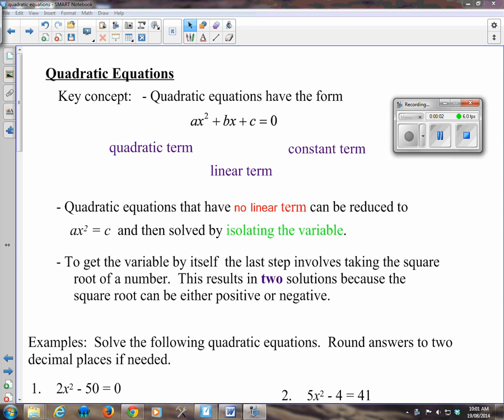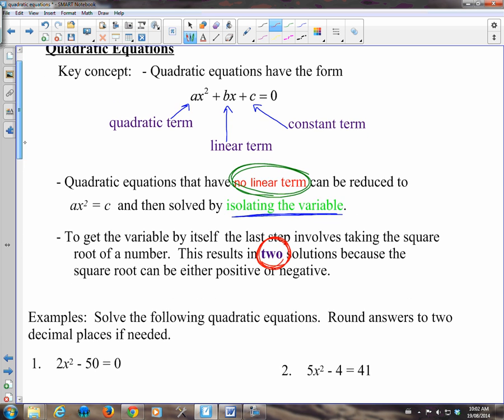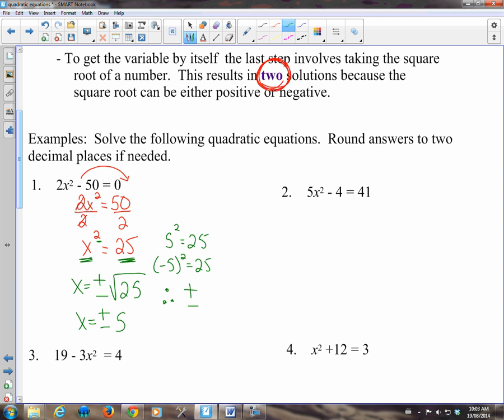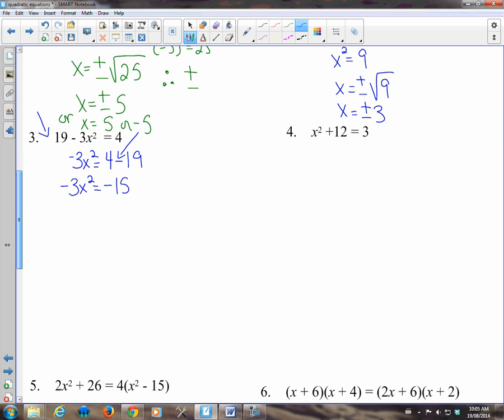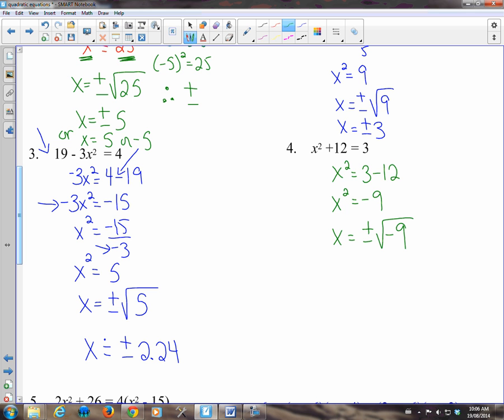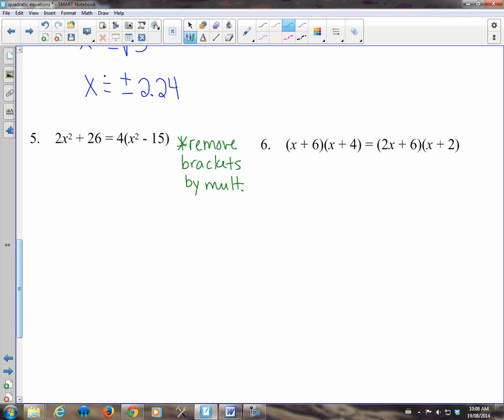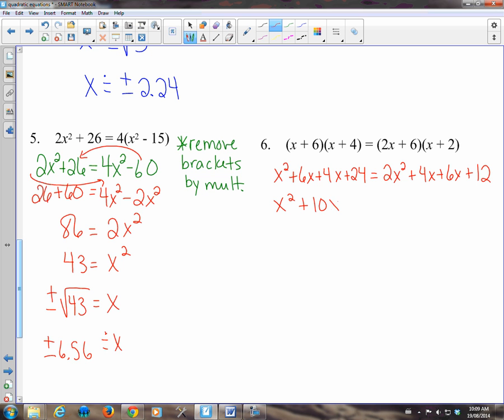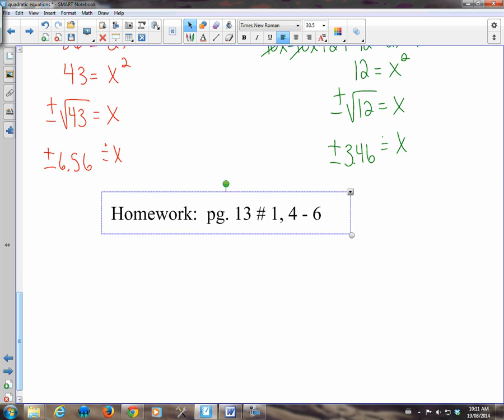U2L8 Solving Quadratic Equations by square roots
understanding the basic layout of a quadratic equation and using opposite operations and square roots to solve